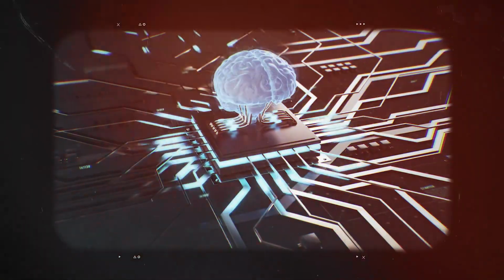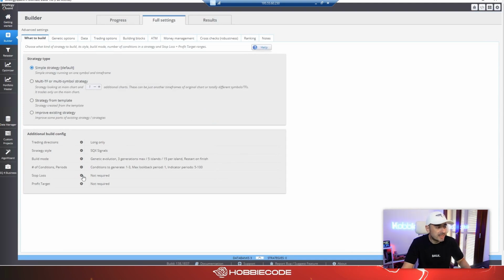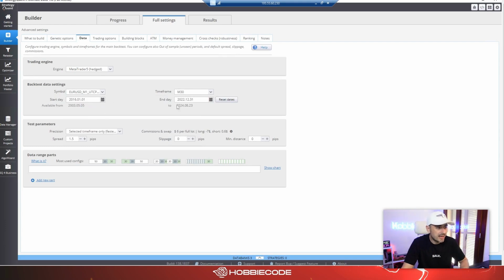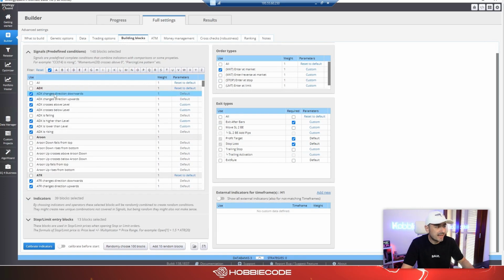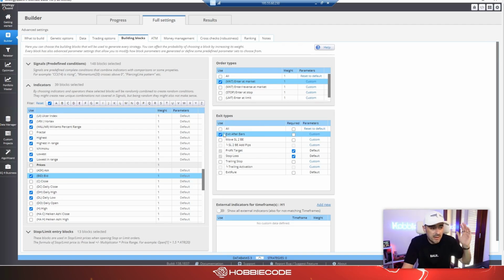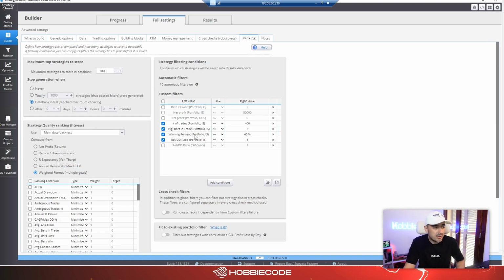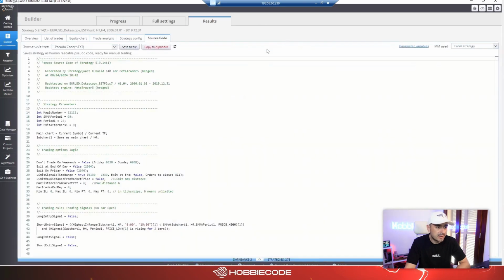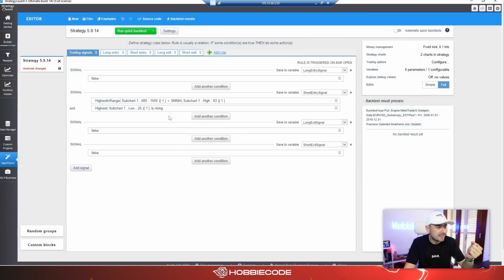How to Create a Trading Robot with this AI (profitable 100%)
Artificial Intelligence has existed for years and that we can use in financial markets. I use a tool that creates strategies that do not yet exist to make profits in the markets. In this video I explain it to you.

❤️ LIKE if you liked this video and comment if you have any question.